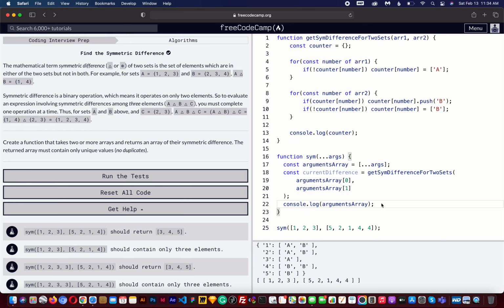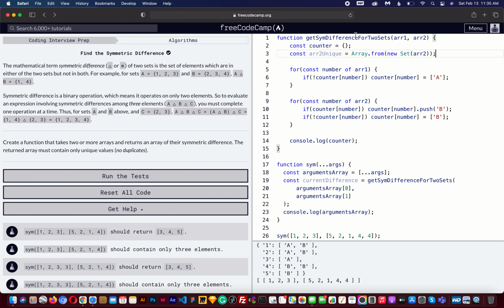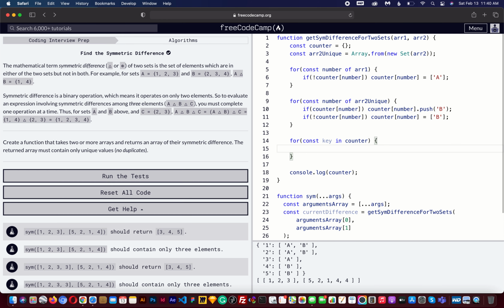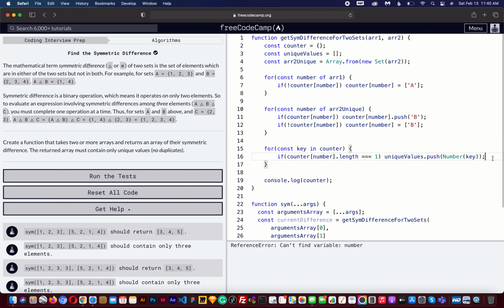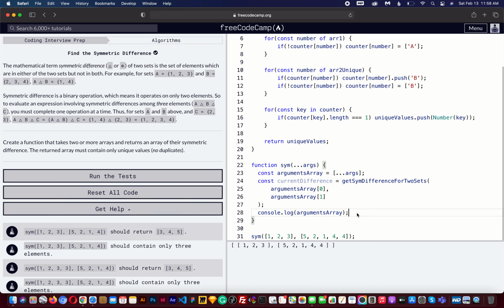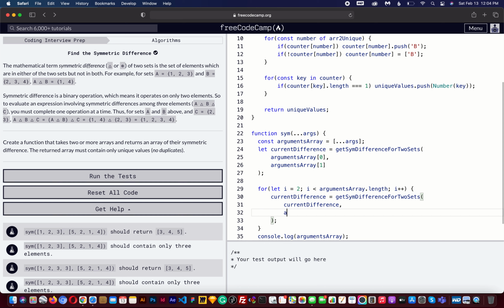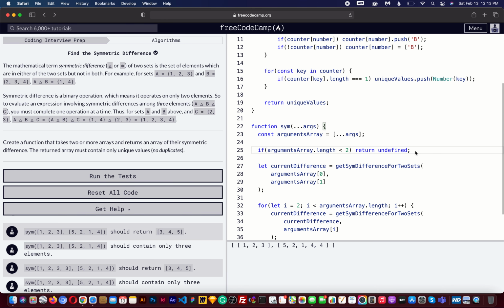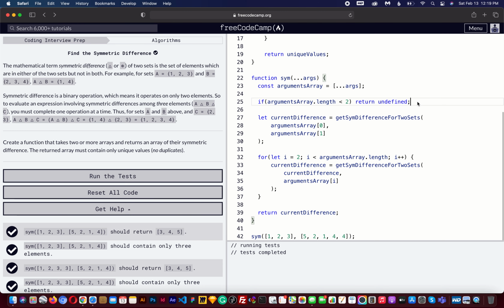Symmetric Difference Algorithm in 3 Steps: Advanced FreeCodeCamp Algorithm Tutorial (Part 3)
Description:

A short video series showing you how to solve the “Symmetric Difference” algorithm on FreeCodeCamp.org